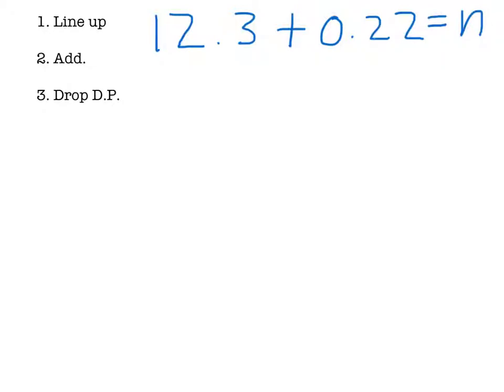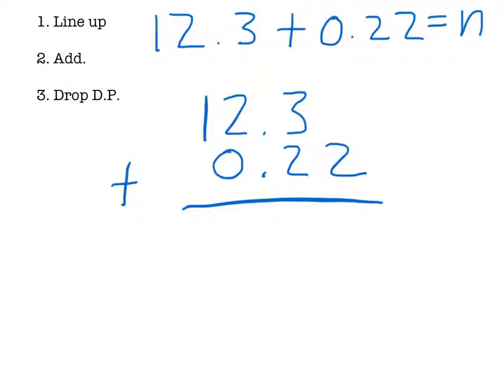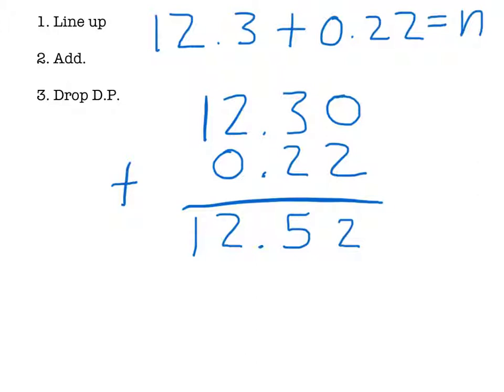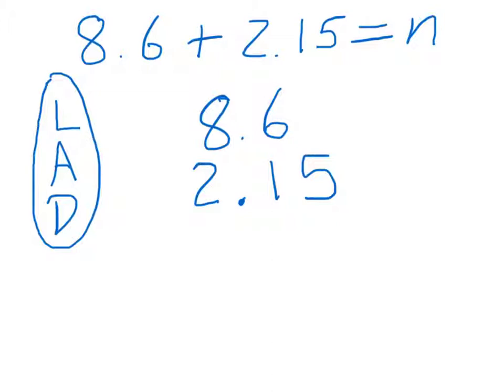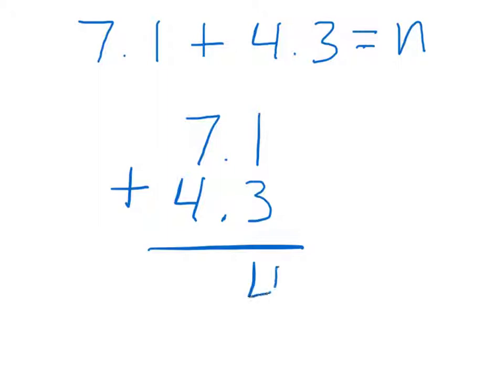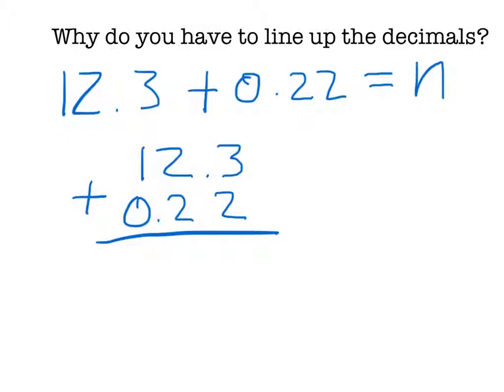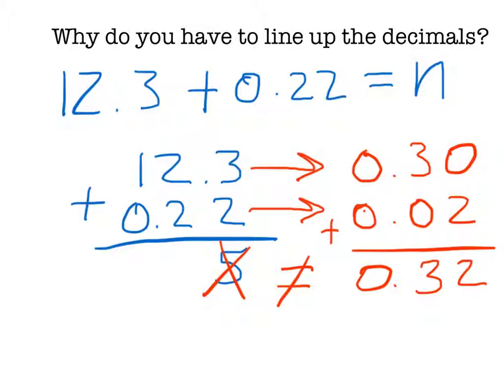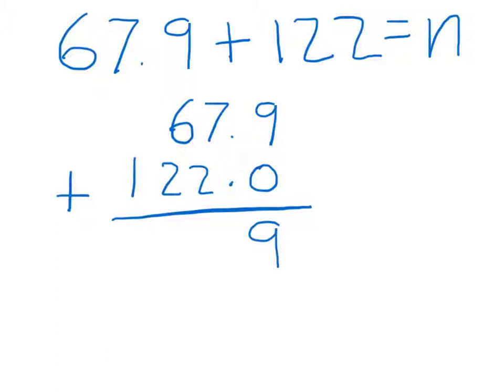Made with Explain Everything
Decimal Addition take 2